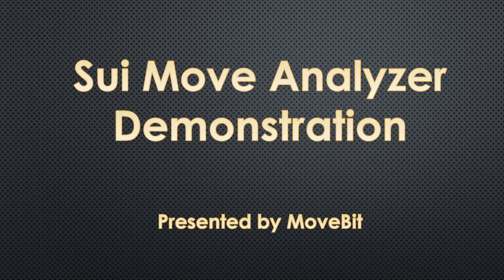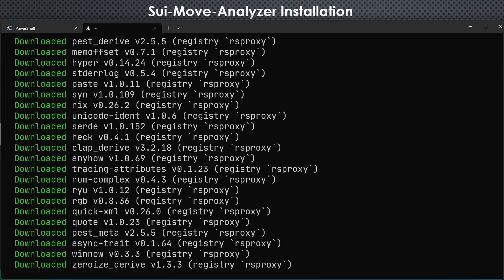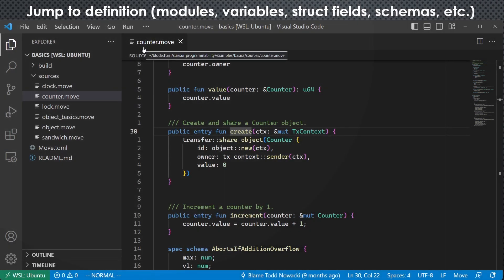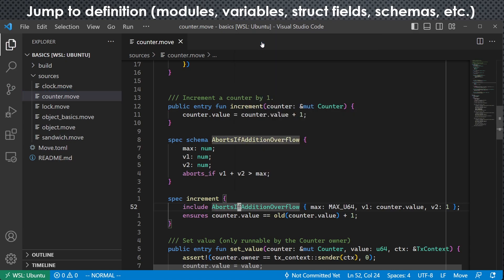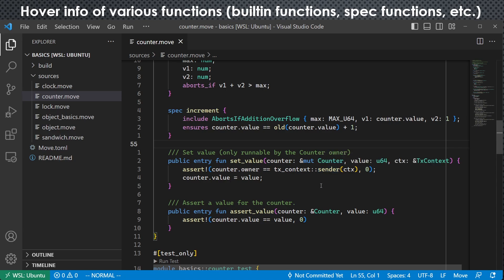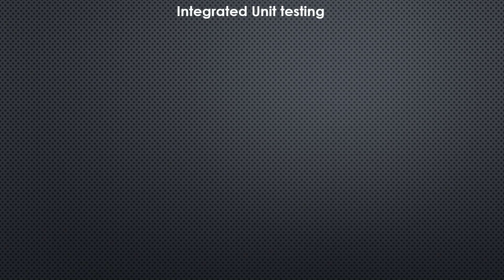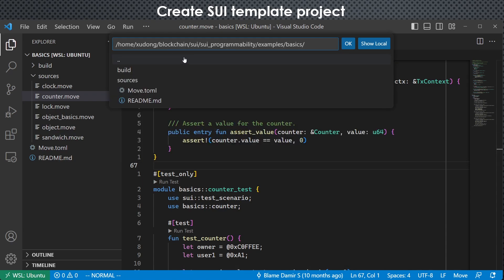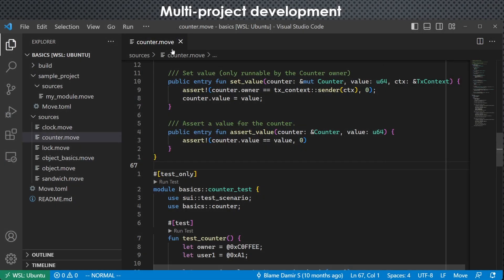Introducing Sui-Move-Analyzer: Development Made Simple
This video was shot by MoveBit Team, and  introduces you Sui-Move-Analyzer, a powerful visual studio code IDE plugin to help you handle Move language easily. Inside the video, we introduce the installation way of the Sui Move Analyzer and its features: hover, go to definition, auto complete, Sui framework integration, unit test and Muti Projects Support. Besides the features that demonstrated, it will also provide project templates, support Sui unit testing, & support the Sui Move Prover.

MoveBit is honored to be one of the vanguard projects of the Sui Foundation Developer Grant Program. At this moment MoveBit is developing and improving the Sui Move Analyzer. Plan to publish the first version of the Sui Move Analyzer recently.